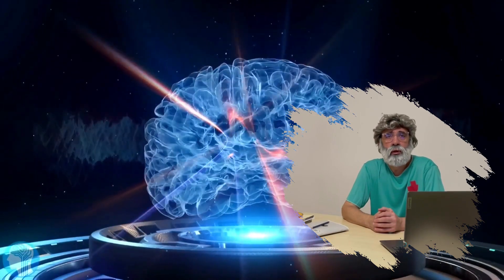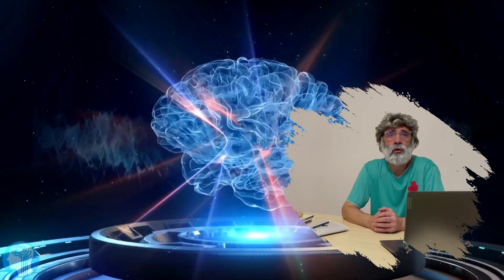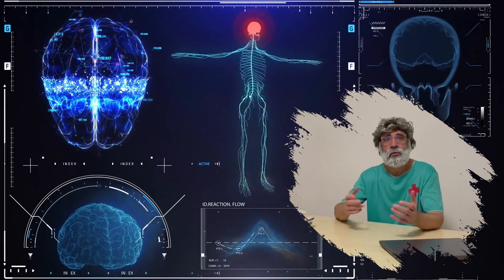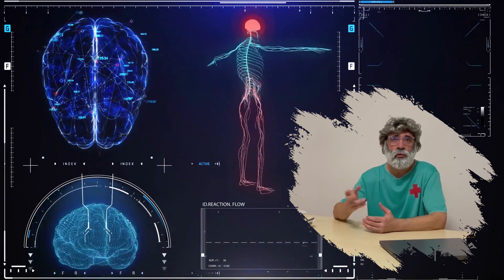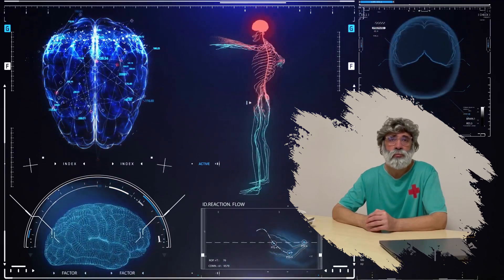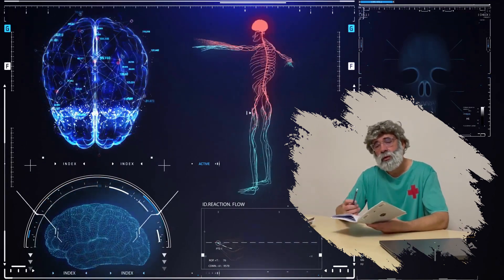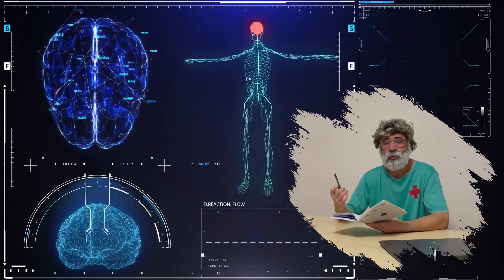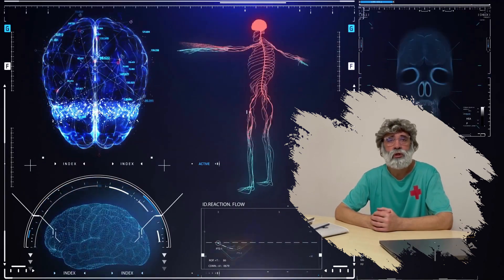Combatting Dementia: Effective Methods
Explore proven methods to combat dementia on our Popular Medicine channel. In this enlightening video, we delve into strategies and techniques that can help you or your loved ones prevent or manage dementia effectively. Discover the latest research, lifestyle choices, and cognitive exercises that may make a significant difference in maintaining brain health. Join us for expert insights, practical advice, and a glimpse into the power of proactive dementia care.